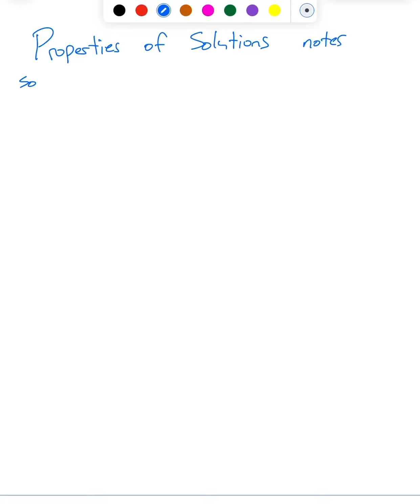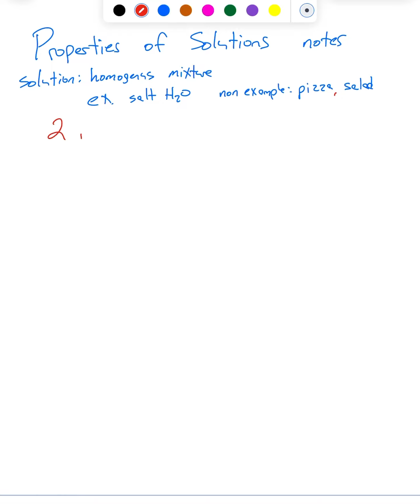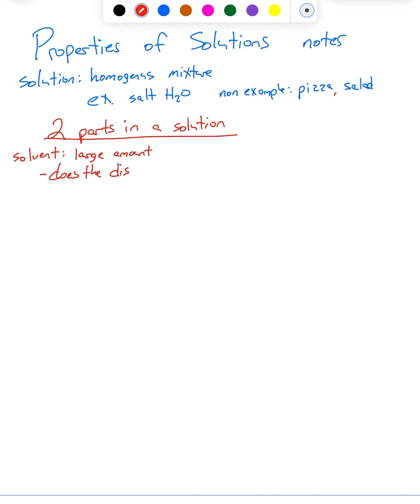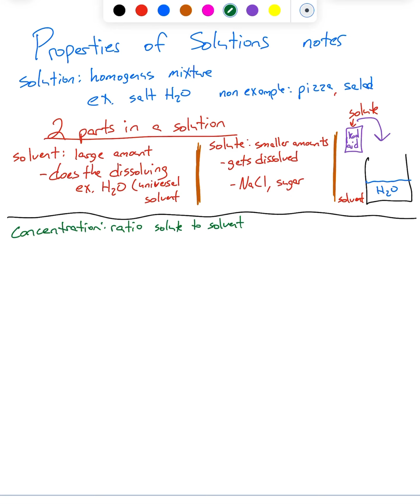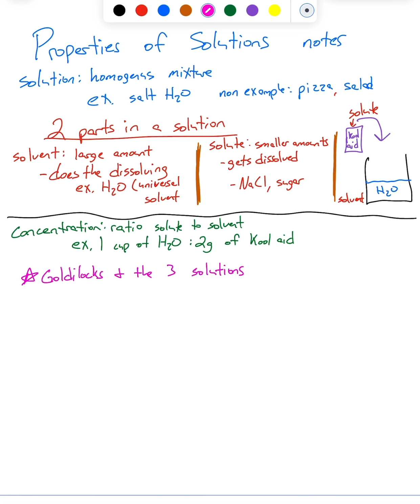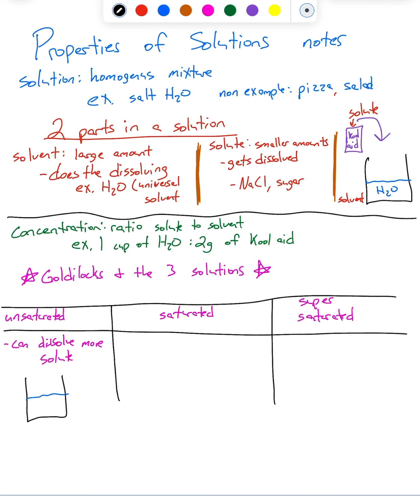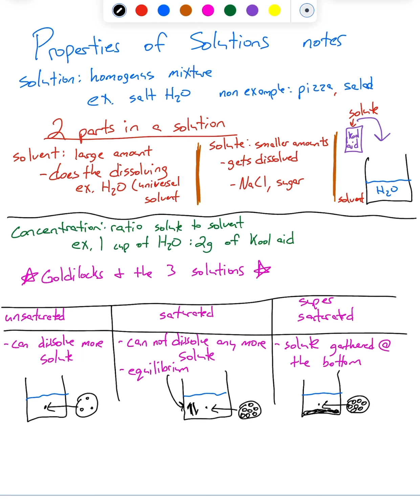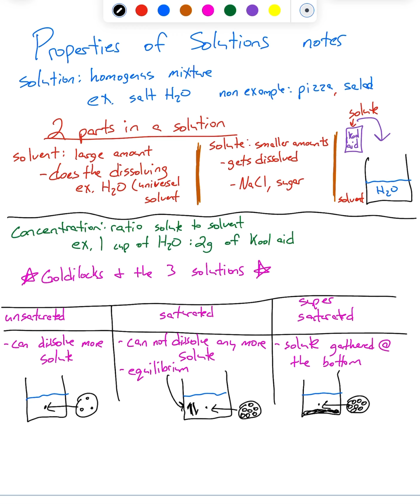Properties of Solutions pt1